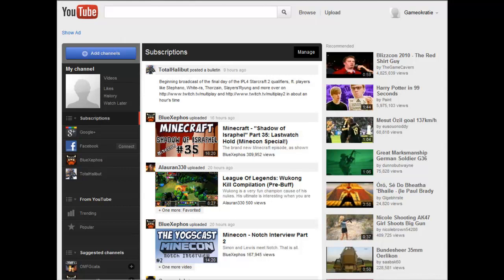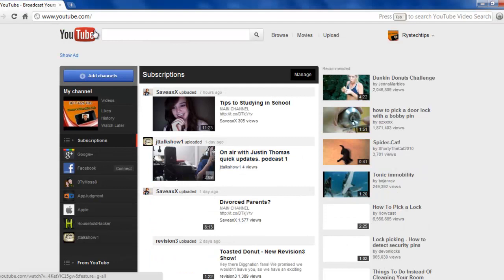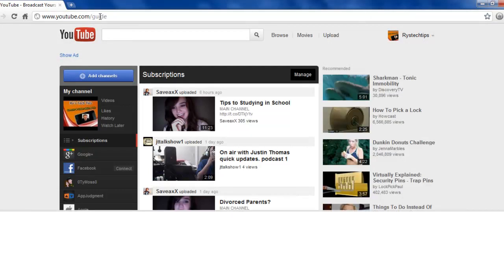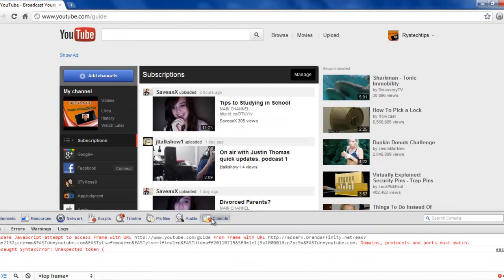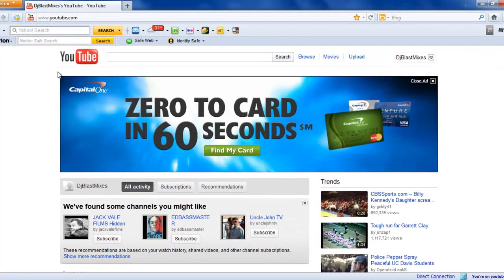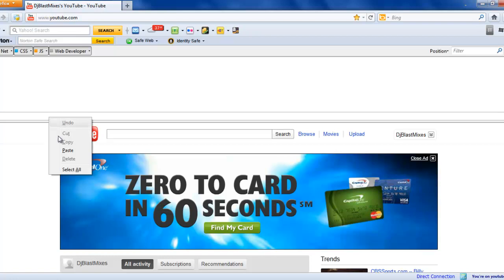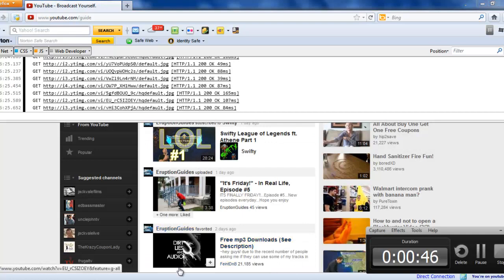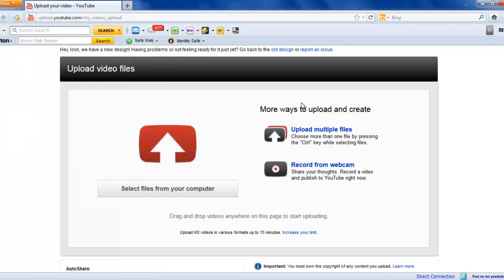How To Get The New Youtube Design!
**OUT OF DATE, HOMEPAGE ALREADY RELEASED!**

I show you how to get the new Youtube design FREE of charge on Chrome and Firefox browsers. I was using my phones microphone, so sorry if it sounds weird.

Chrome: CTRL + SHIFT + J
FIREFOX: CTRL + SHIFT + K

Here is the code you need to type in:

document.cookie="VISITOR_INFO1_LIVE=ST1Ti53r4fU";